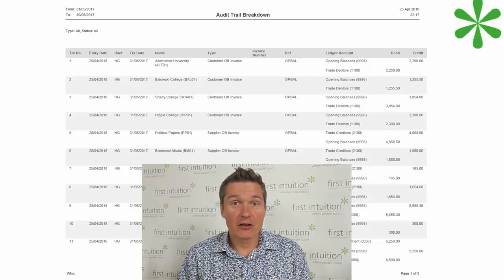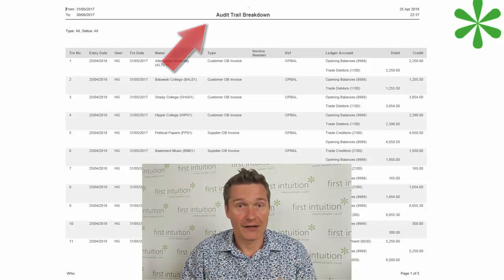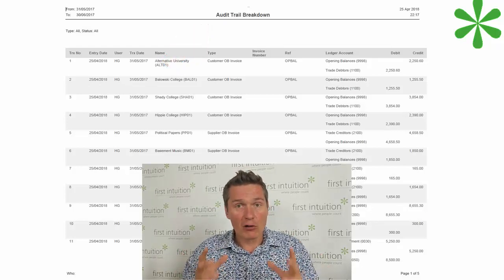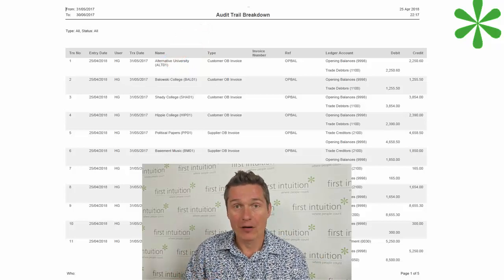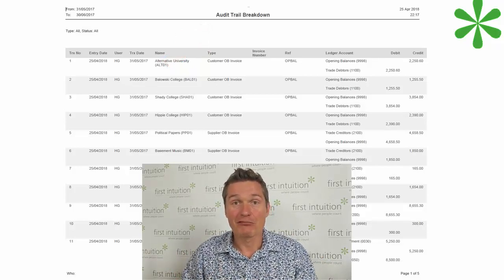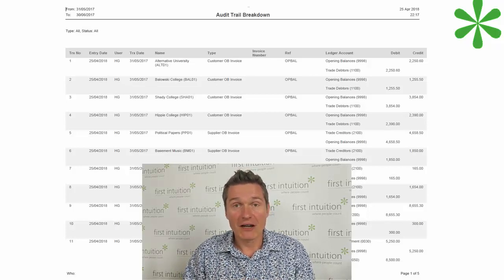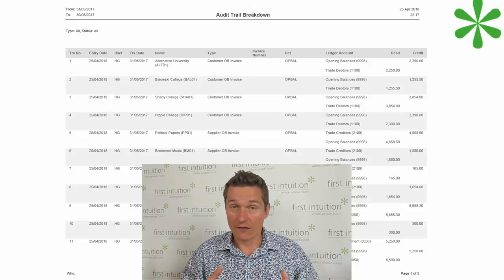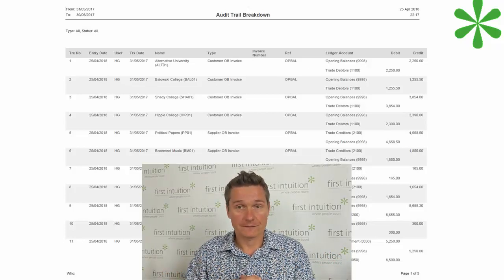Pass AAT Using Accounting Software FIRST TIME!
My top tips to make sure that you pass the AAT Using Accounting Software Exam FIRST TIME!